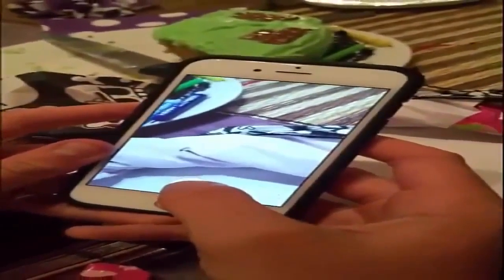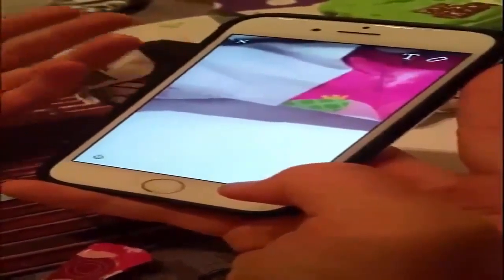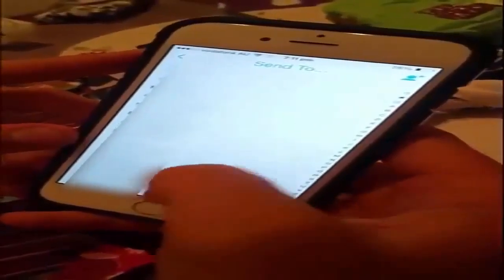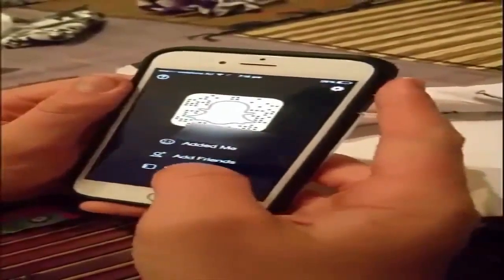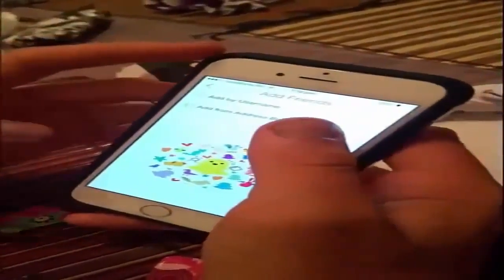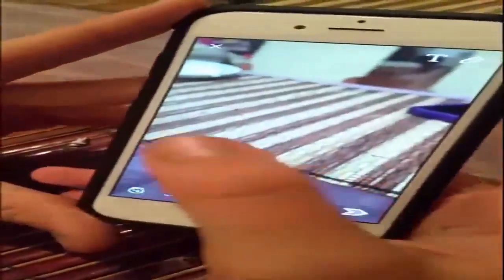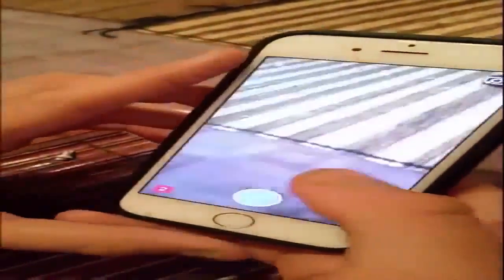SnapchaT TuTorial for Iphone Right Here Get SnapchaT TuTorial for Iphone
Snapchat: is a image messaging app created by Evan Spiegel, Bobby Murphy, and Reggie Brown, then Stanford Uni grads. Using the app, users can take images, take short videos, add text and drawings, and send them to a their friends.

Replay: allows Snapchat users to replay 1 snap every 24 hrs. In order to access the feature, you'll need to use the update and navigate your way to the MAS menu. To Access new feature. But by turning it on, it only means that you'll be able to replay snaps.

Scores: Your Score is the entire number of Snaps that have delivered and gotten. It shows right next to the user in friends' contact lists and vice versa.

Chat: Chat is the feature that allows you privately message with friends on Snapchat.

SNAPCHAT TUTORIAL FOR IPHONE :
00:00:05  SnapchaT TuTorial for Iphone
00:00:48  SnapchaT TuTorial Tumblr
00:01:32  SnapchaT TuTorial 2015
00:02:15  SnapchaT video TuTorial
00:02:59  SnapchaT TuTorial